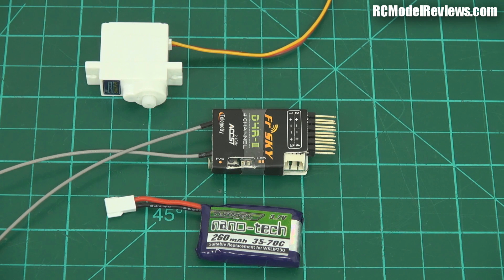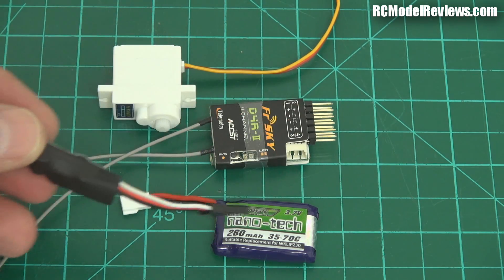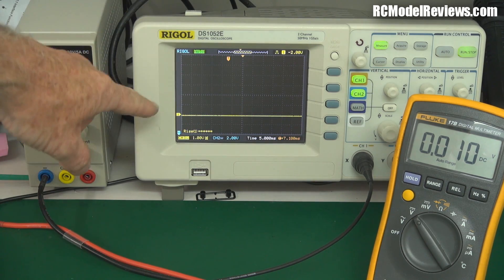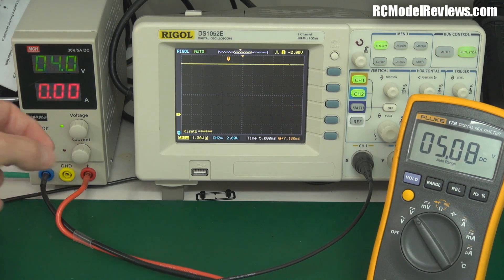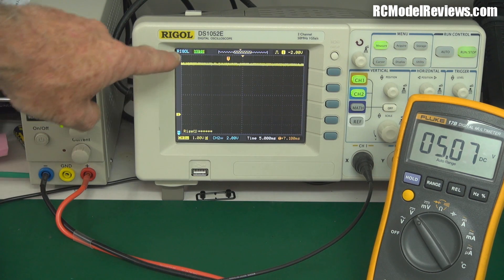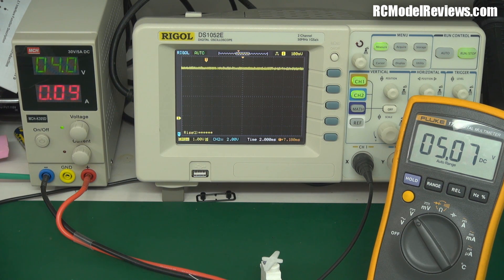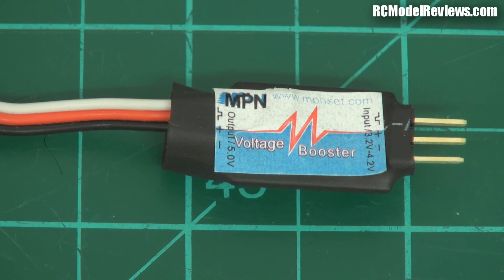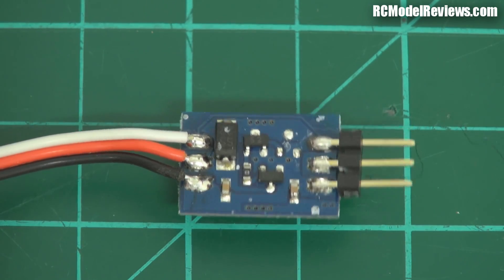Review/teardown MPN 1S lipo to 5V booster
There are occasions when you need a reliable 5V supply to power your receiver and servos but only have a 1S battery available.  That's where this device comes in very handy.

Whether it's in a very small model or a DLG, where weight is very important, the MPN booster seems to do the trick very nicely.

This unit was purchased from HobbyKing for review purposes  but will be going into a composite 1m DLG currently being reviewed.